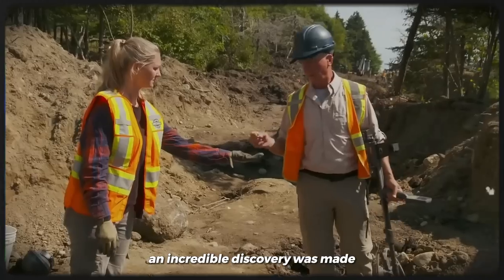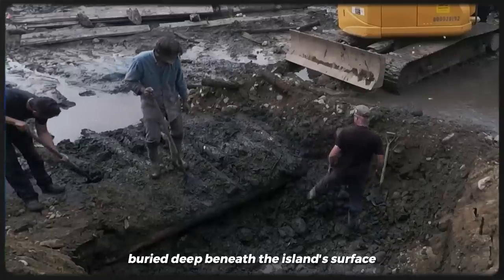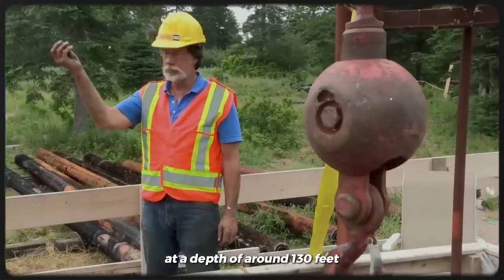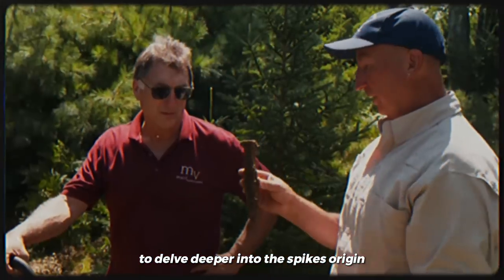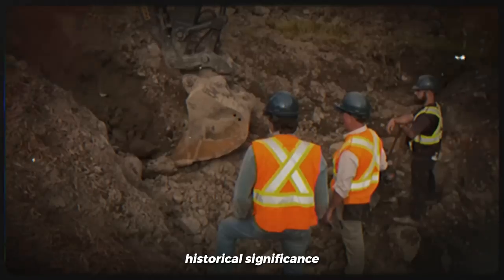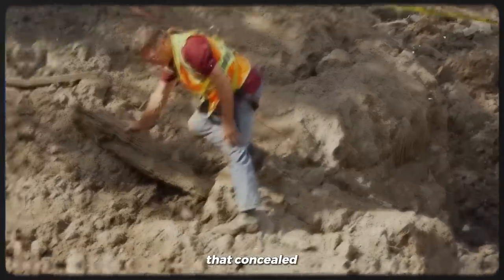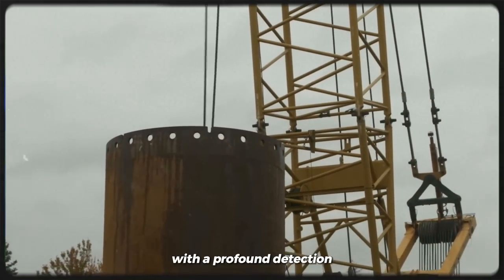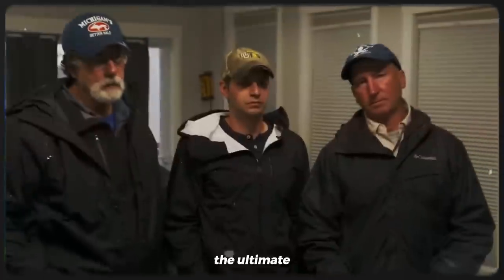SHOCKING Discovery At Oak Island During Final Excavation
During the latest excavation, an incredible discovery was made, providing undeniable evidence of hidden gold within the Money Pit area. The Oak Island team's attention remained focused on the ongoing excavation of the B4C shaft, located just five feet north of the borehole. With anticipation, they watched as the shaft reached a depth of around 90 feet, hoping for significant breakthroughs that would bring them closer to uncovering the elusive treasure chamber or a nearby vault.

Excitingly, the team recently made intriguing discoveries in the C1 cluster, potentially unearthing evidence of wooden tunnels dating back to the 15th century. These findings have sparked curiosity about how people in that era knew how to construct such tunnels and what purpose they served. Furthermore, the detection of high levels of silver and gold has led to speculations about the original location of the Money Pit or the existence of a tunnel leading to a treasure chamber.